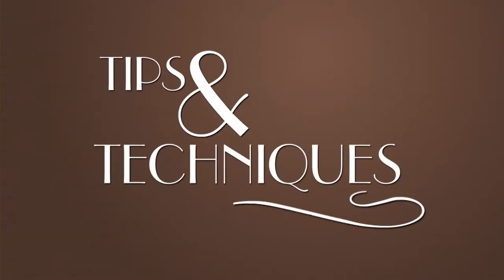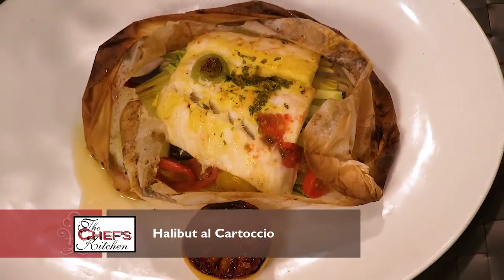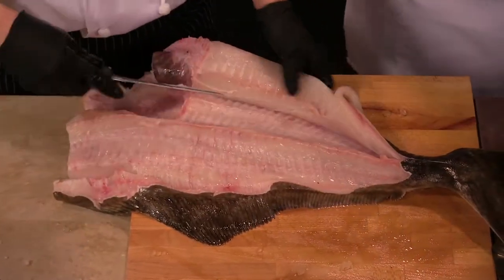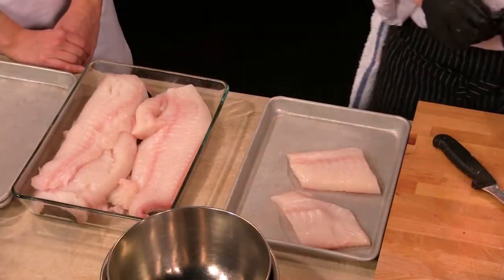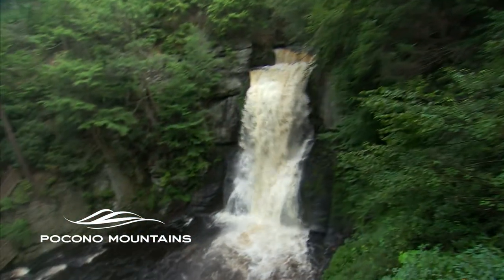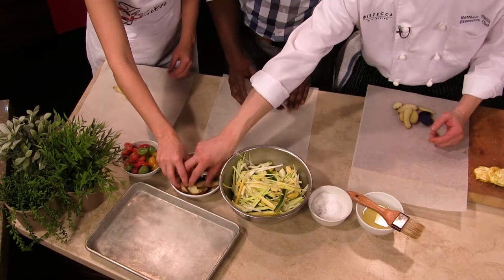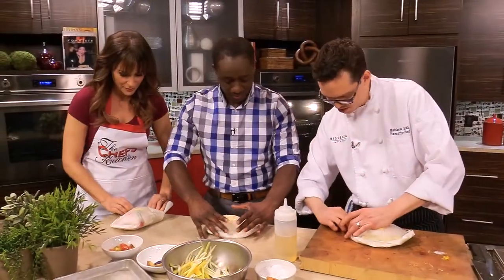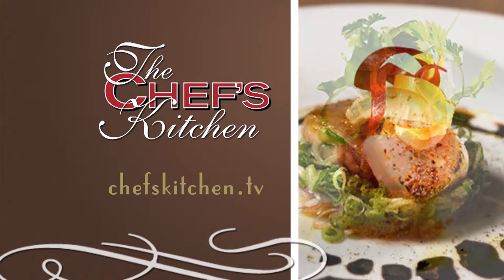Chef Matt Smith - Halibut al Cartoccio Podcast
In French cooking this is called en papillote which means cooking in a paper envelope. This technique creates incredible fresh flavors.